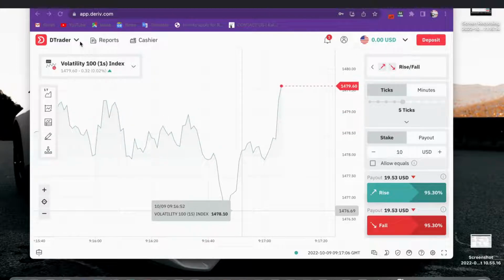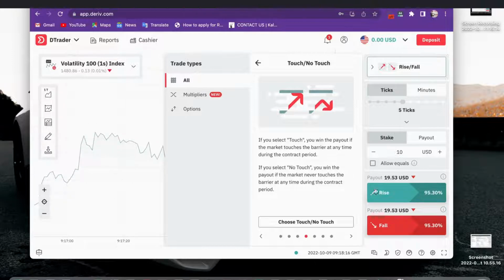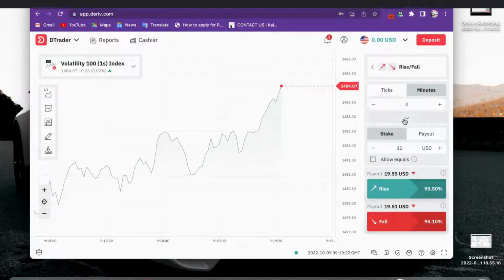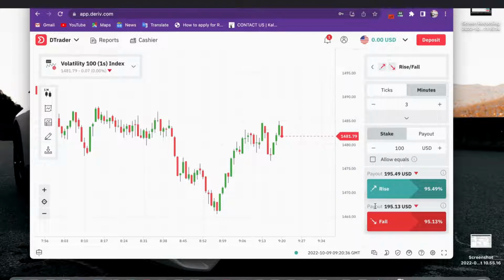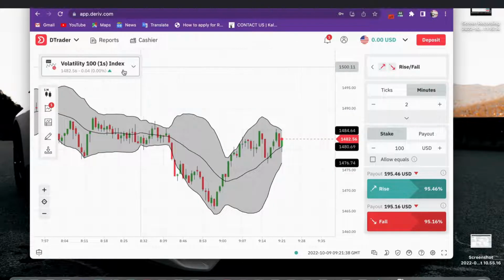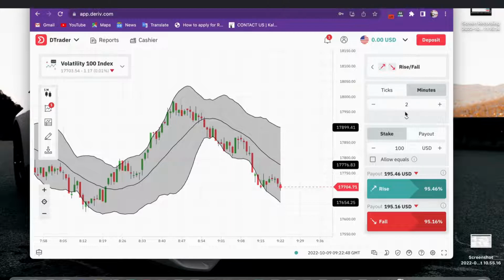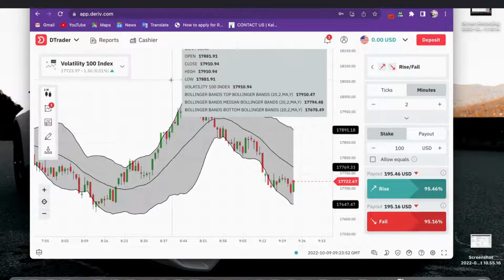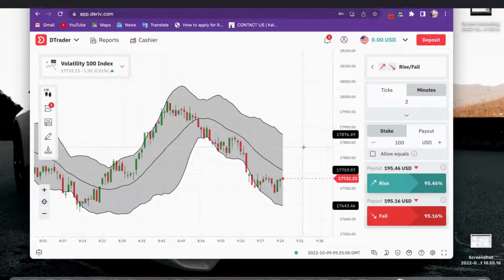Learn How to Trade Rise N Falls on Deriv and Quit Betway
Learn to trade rise and falls